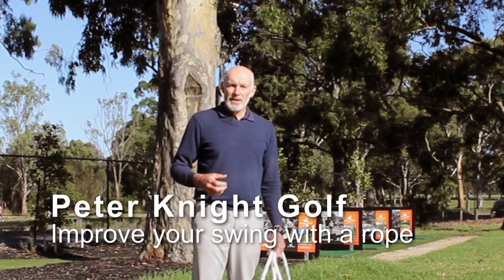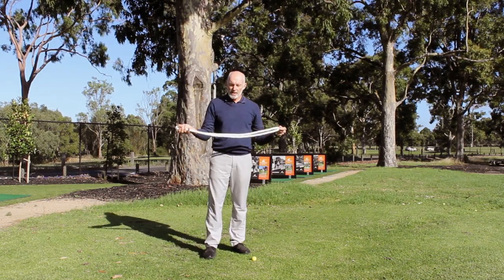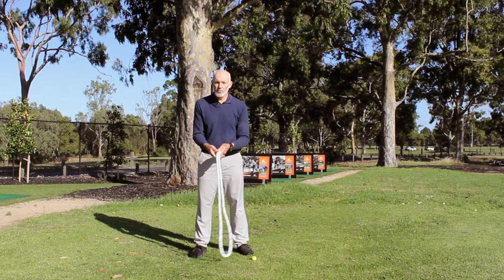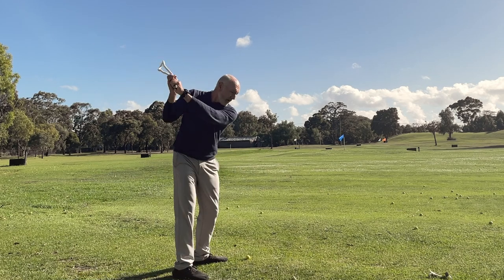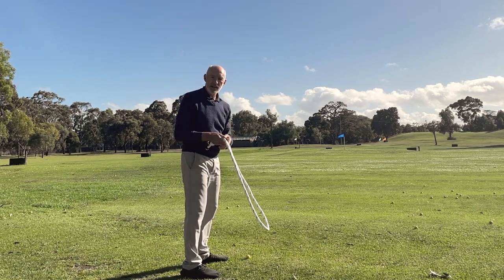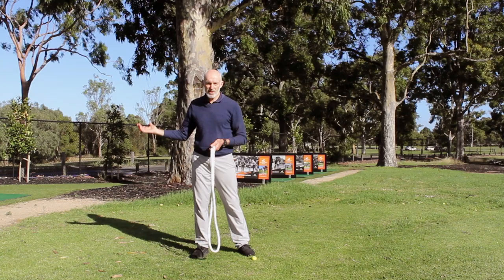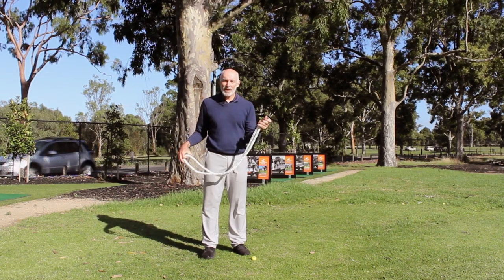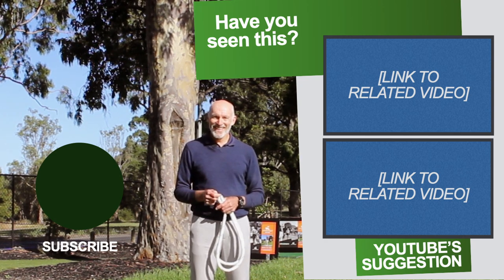How swinging a rope can massively improve your golf swing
Swinging a rope rhythmically can teach a lot about how a golf club should be swung.  There are a number of checkpoints for you to follow in this video.

Let’s Connect